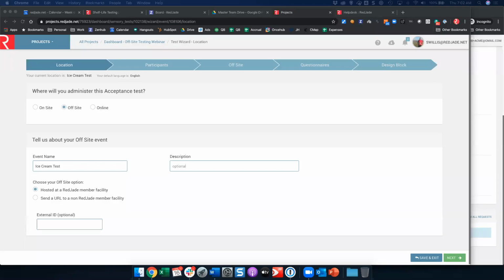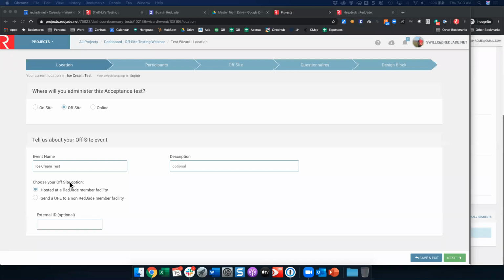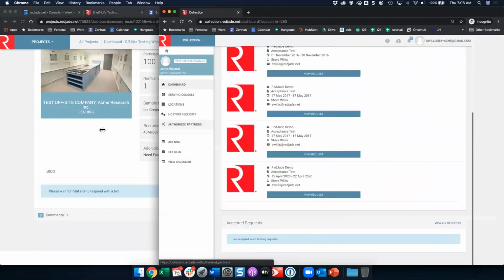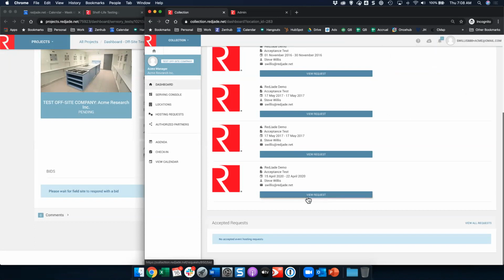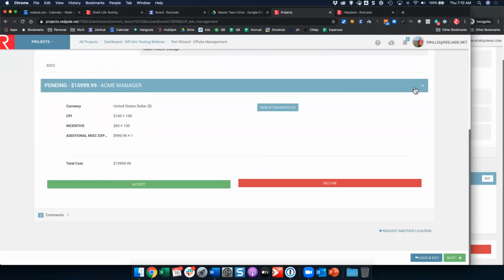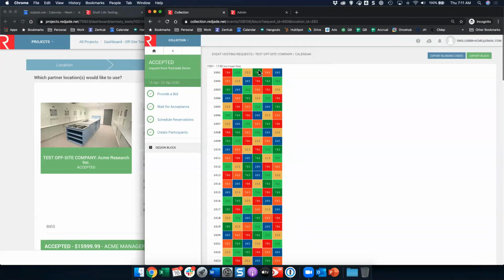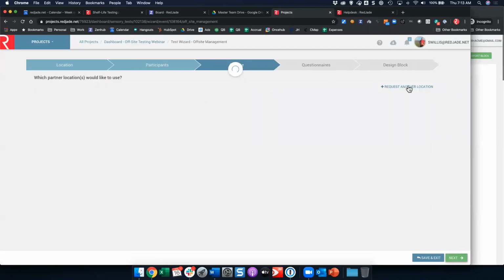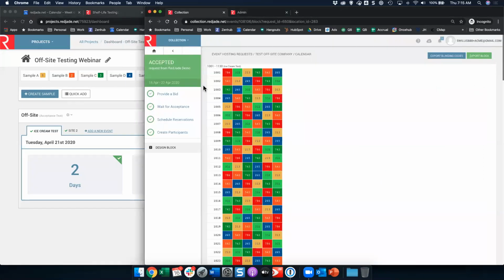Test Setup: Off-Site Testing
This 15-minute video walks through testing at 3rd party facilities in RedJade.